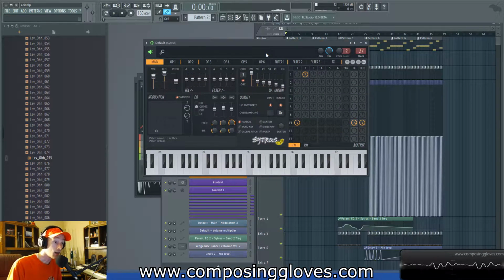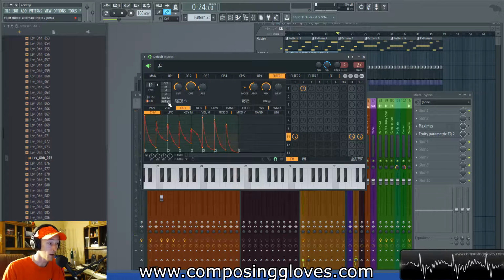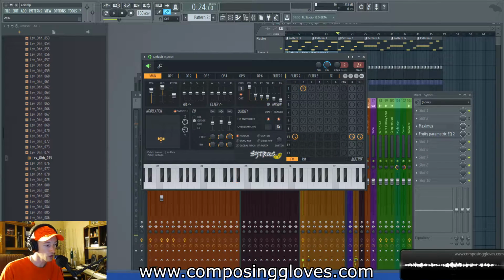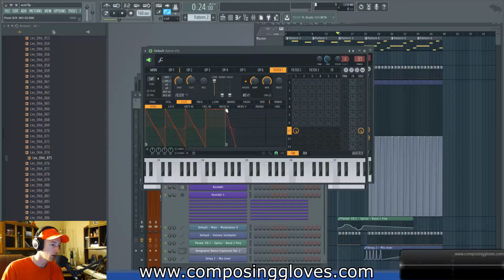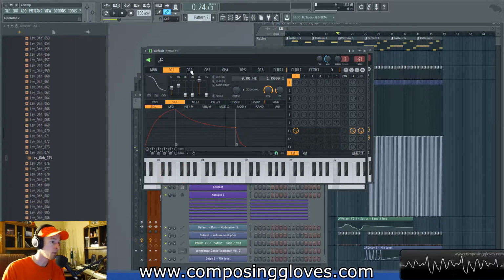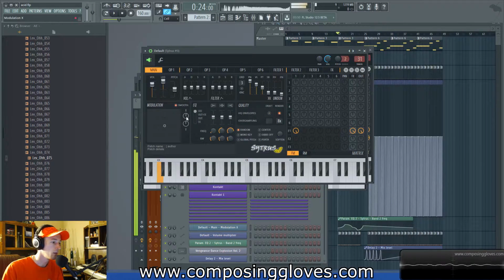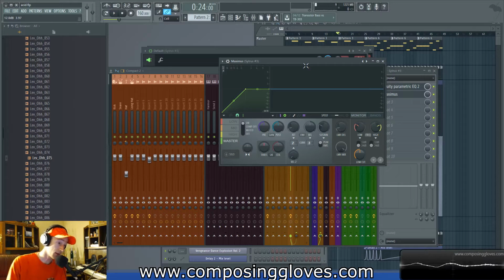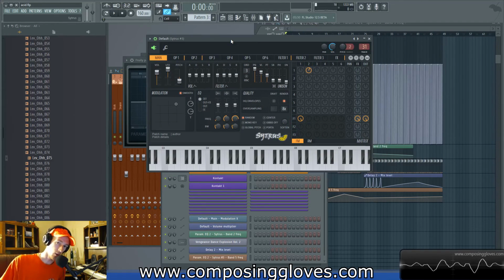Sound Design Sytrus - Acid Arp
Someone asked about making an acid arp and I though, "Eh, sure lets give it a go!" The result is before you now.